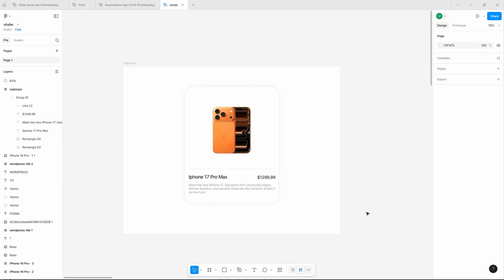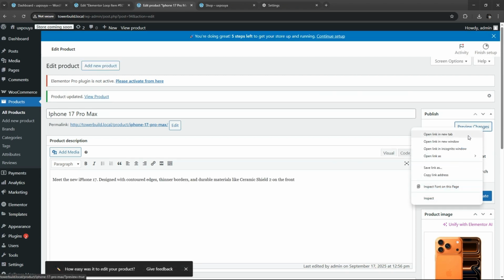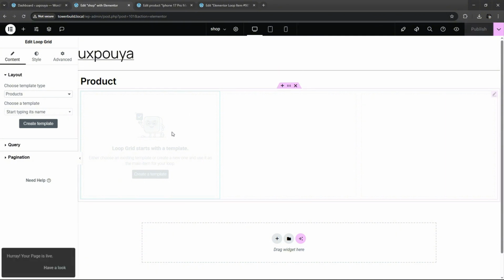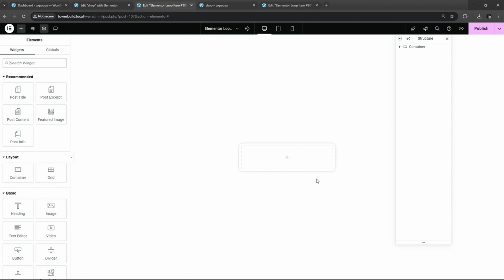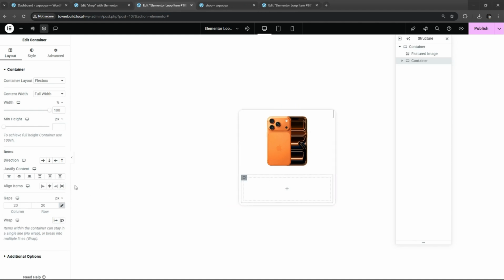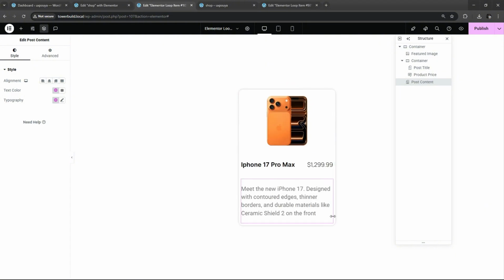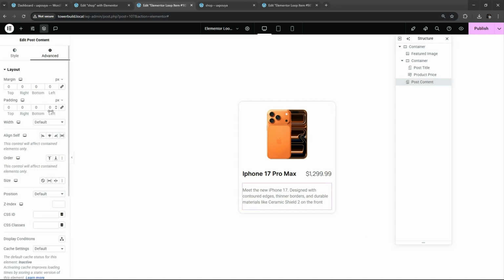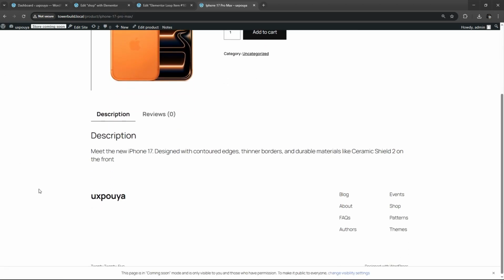Sell your product with this template Elementor product card template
🎨 Learn How to Create a Custom Product Card in Elementor! 🌟

In just 12 minutes, I’ll guide you through the process of implementing a stunning product card using Elementor on your WordPress site. From adding a new product to styling it with Figma UI designs, this tutorial covers everything you need to know!

🔍 Key Highlights:
- Add a new product and ensure your images have alt text.
- Create a full-width container using the loop grid element.
- Design and style your product card, including images, titles, and prices.
- Ensure responsiveness and optimal layout for your product display.